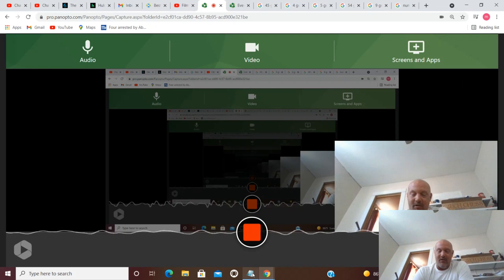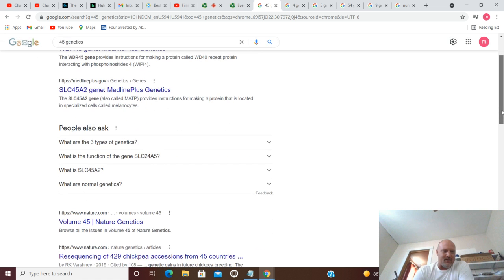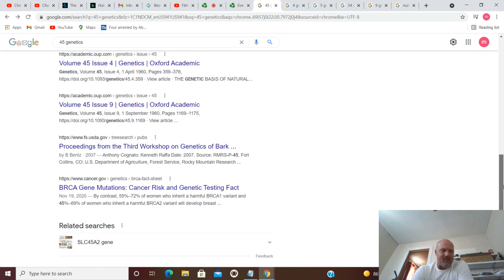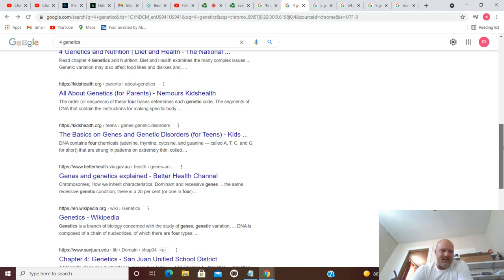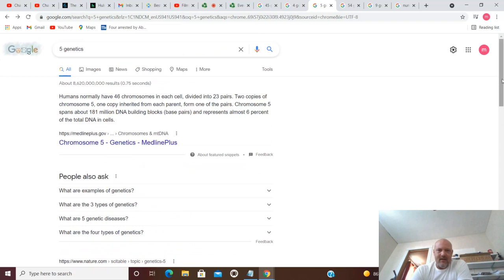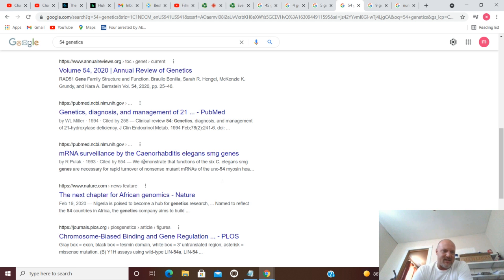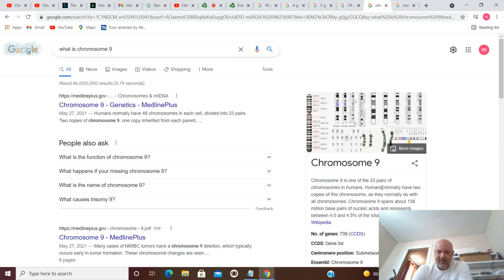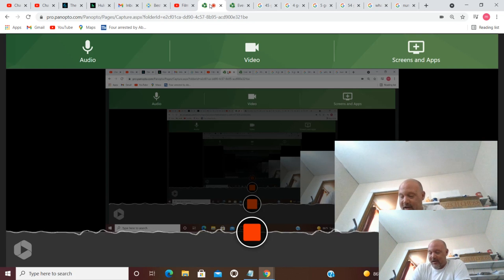Mandela Effect: Mamwich/Manwich numbers decode pt.3 genetics search